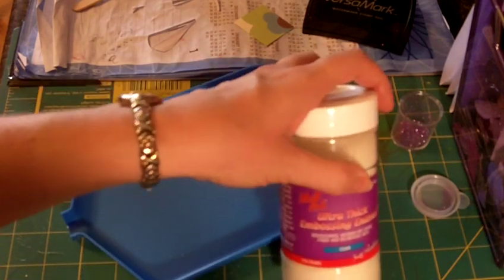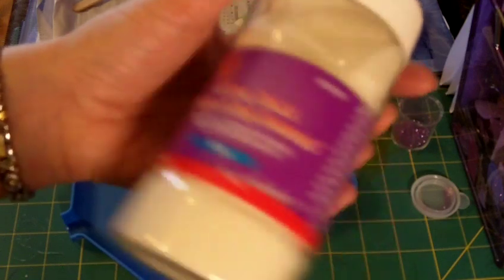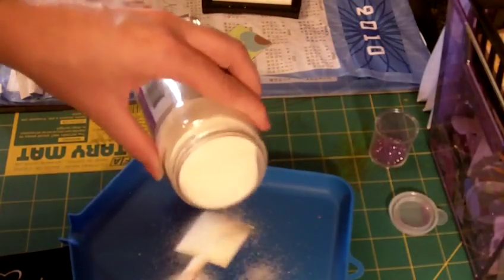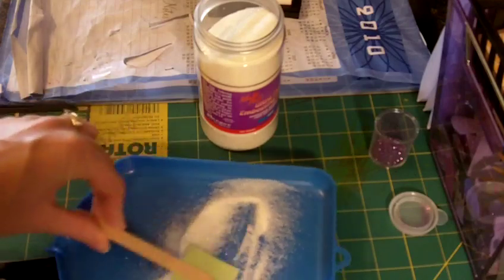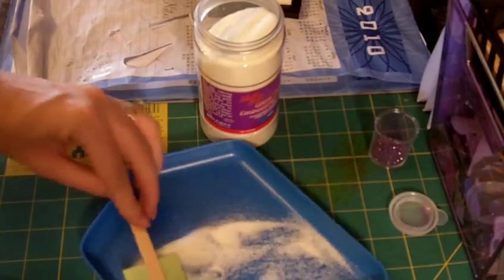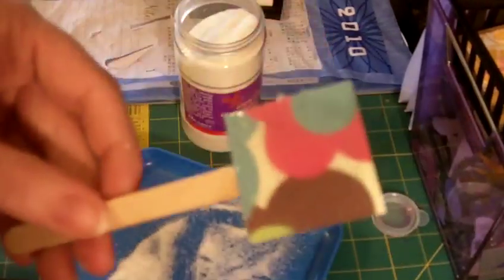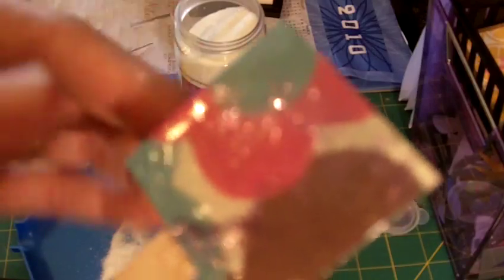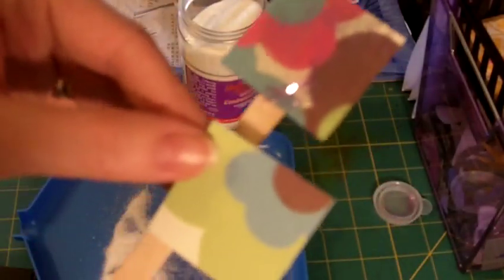Quick tip on how to use UTEE Ultra thick embossing enamel for card making and scrapbooking!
Turn ordinary paper into shiny plastic! Here is my quick tip to share on how I use UTEE! Come by my blog for more details on how to use Ultra Thick Embossing Enamel with Paper!